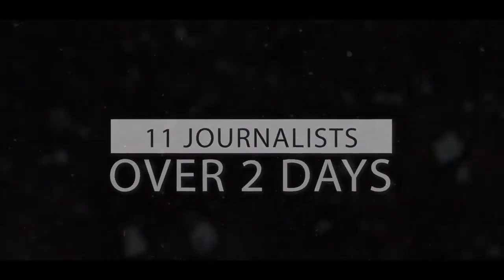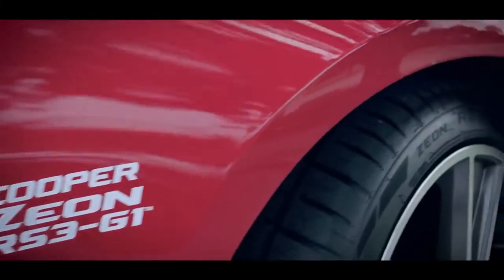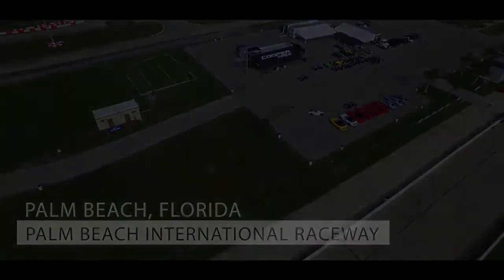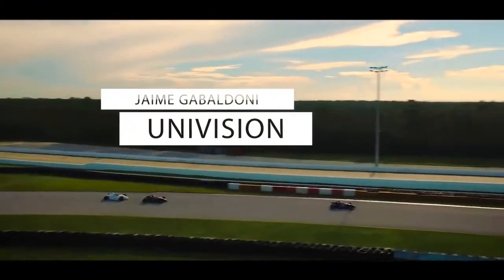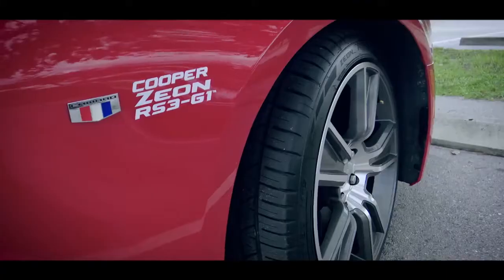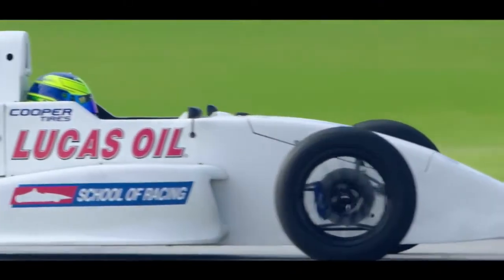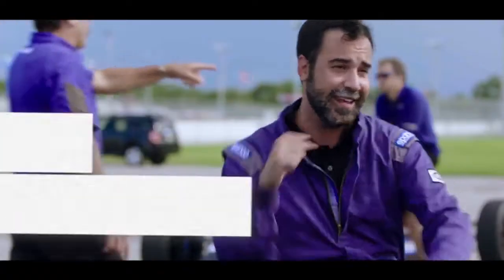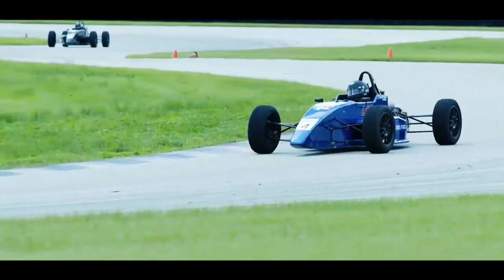Cooper Tires Zeon RS3 G1 Launch Event